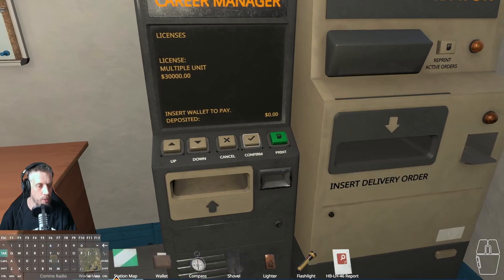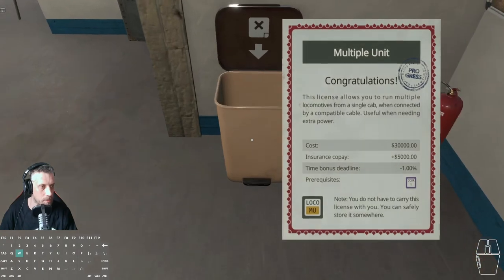Quick Money runs 2 [Derail Valley: Simulator Update]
We need more money in our career so I decided to record some runs of stream, enjoy :)